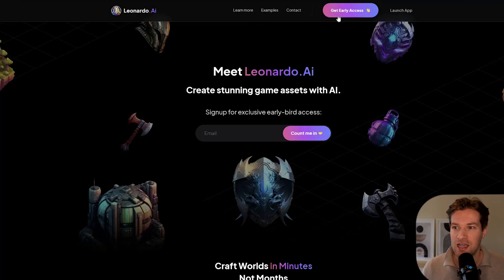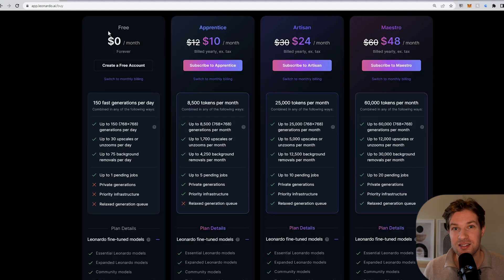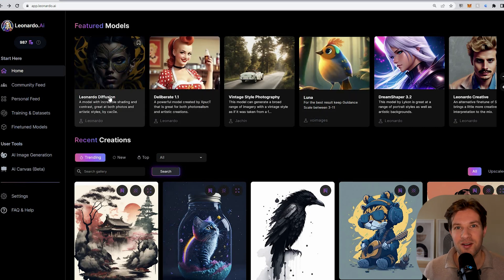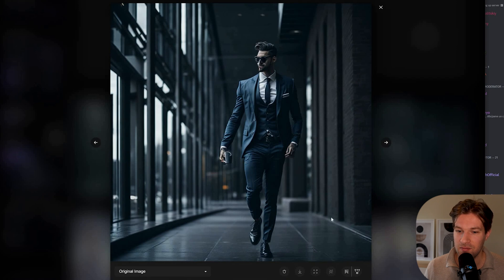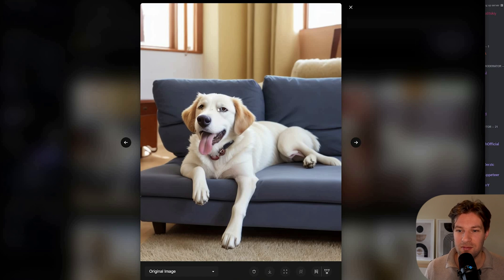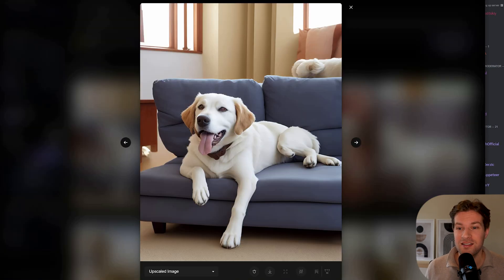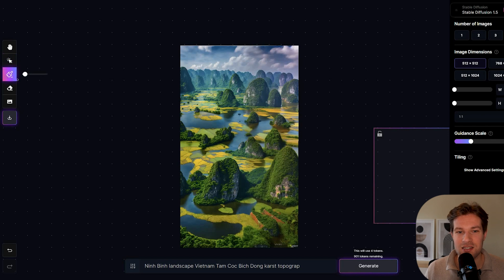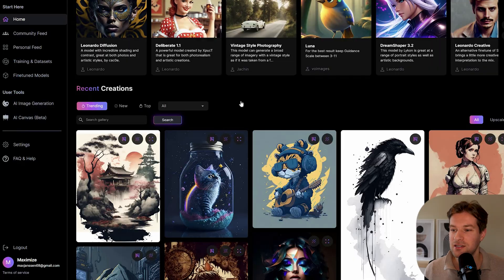I Can’t Believe this Ai Art Generator is still FREE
Ai Art Generators are everywhere, but what is the best free generator that can make better generated images than MidJourney? Leonardo AI has the tools to create an image from text that makes it maybe the best FREE AI Art Generator. In this tutorial video i show the software and how you can use the Leonardo ai app for ai art generations.

Intro 0:00
How to get Leonardo 0:20
Early Access in Discord 0:45
First look Leonardo 1:05
Memberships 1:23
Styles 2:09
Models 2:30
Generate First image 3:15
Upscaling/Unzoom 4:07
Dog Image Different Model 4:52
Different Models 5:48
Prompt remix 6:00
Community models 6:35
Canvas Amazing Feature 7:15
Generating and masking 8:20
Outro 9:00